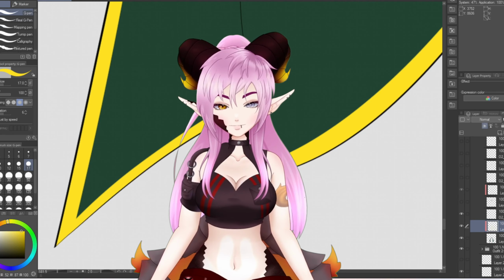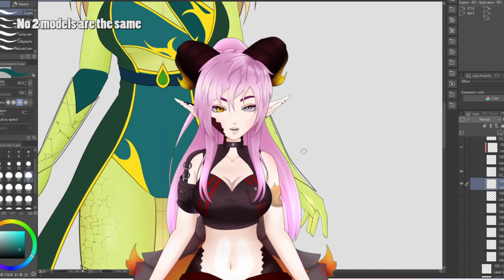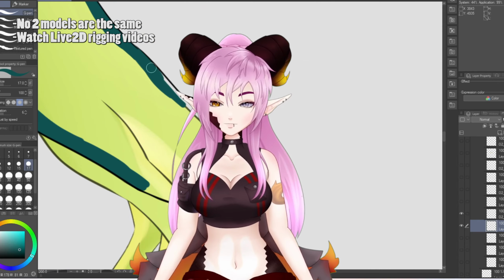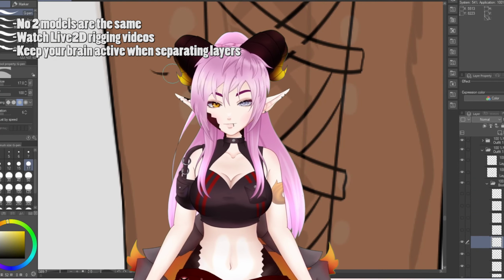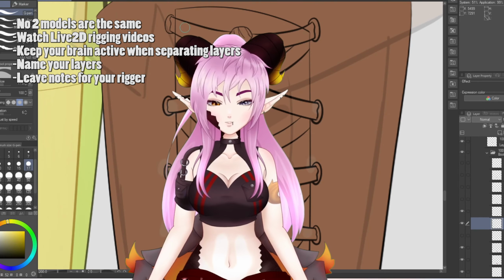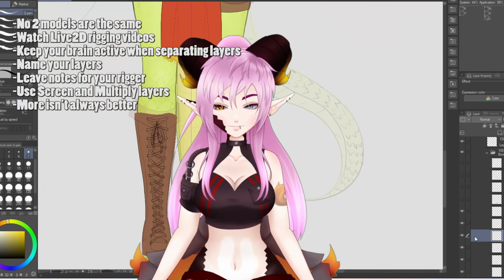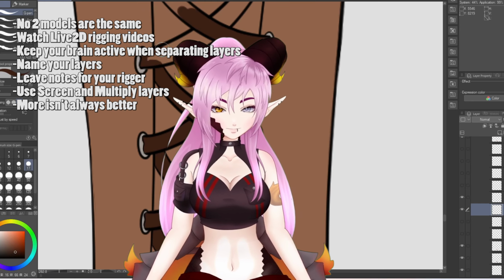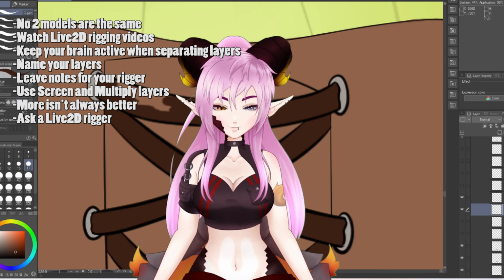8 Tips For VTuber Model Artists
I made a small list of tips for VTuber model artists from the perspective of a Live2D rigger.